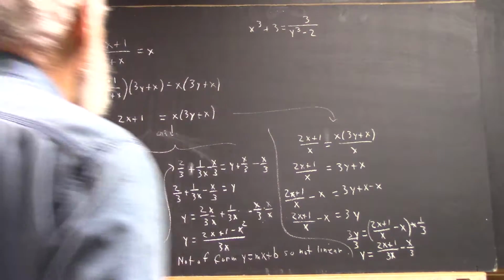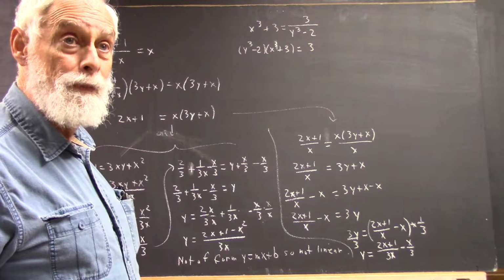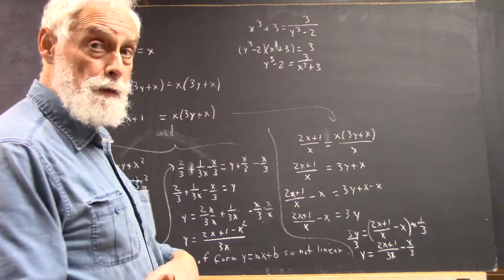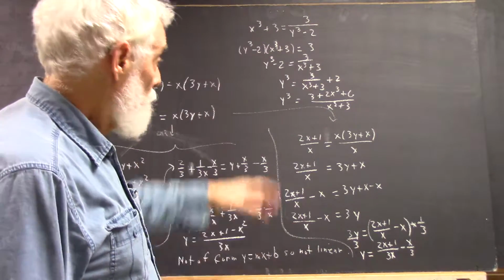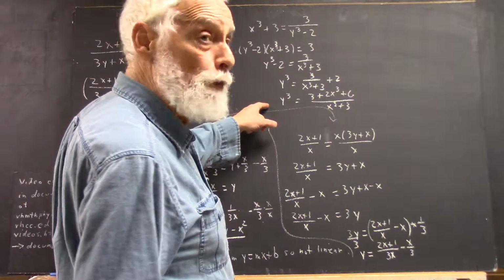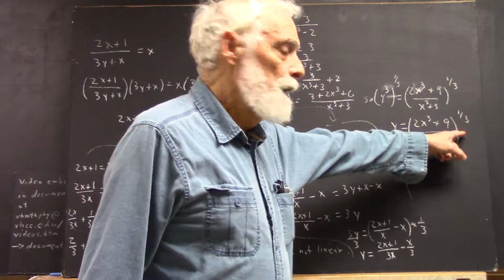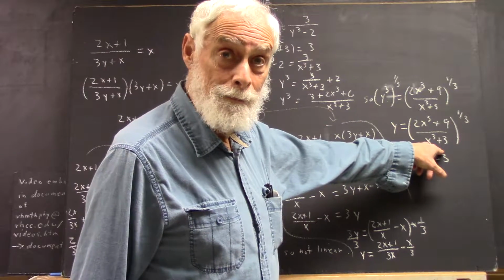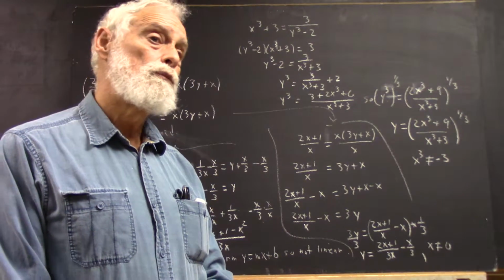dagMCR 1504 solving an equation in x and y for y y is cubed in the equation 6